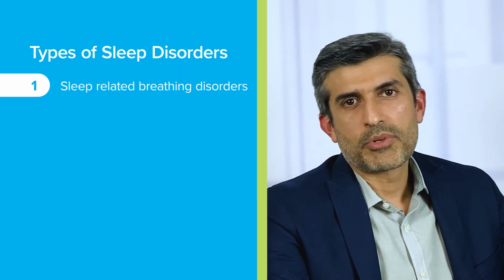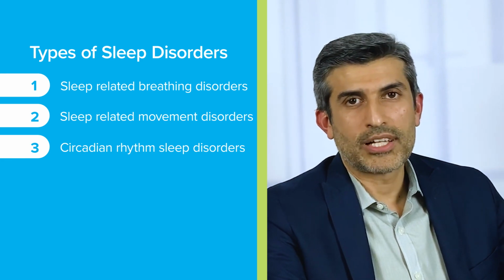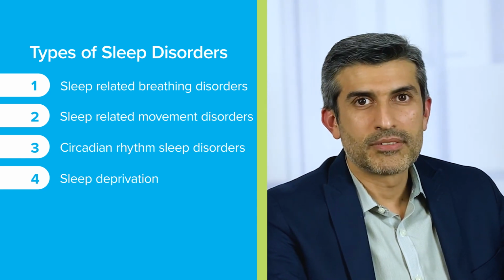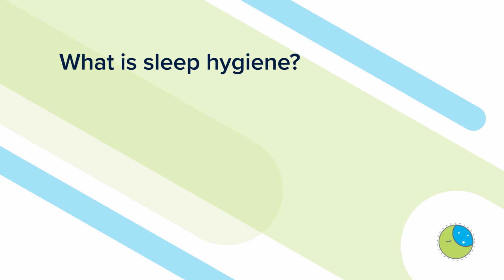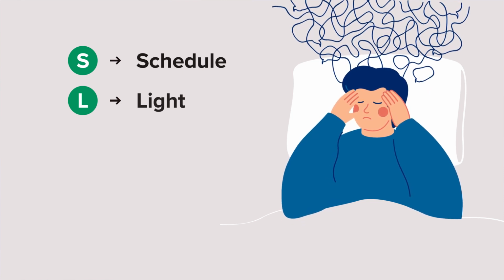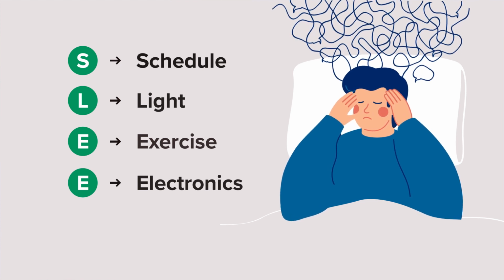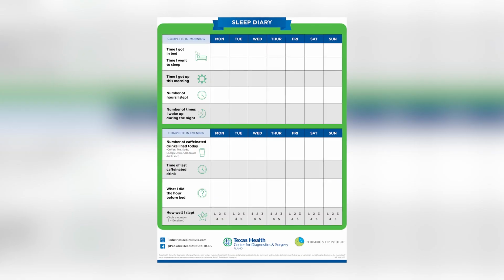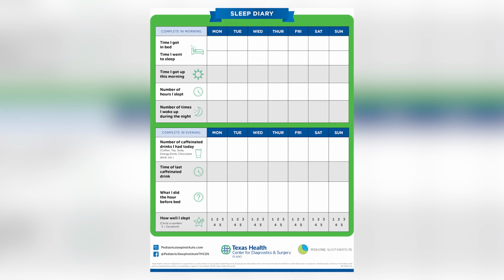Sleep Disorders in Children: An Interview with Mohsin Maqbool, MD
Sleep disorders can affect both children and adults and can be difficult to diagnose.  We sat down with Mohsin Maqbool, MD a pediatric neurologist specializing in sleep disorders to learn more about and what parents can do to help their children.

To learn more about other sleep conditions visit our